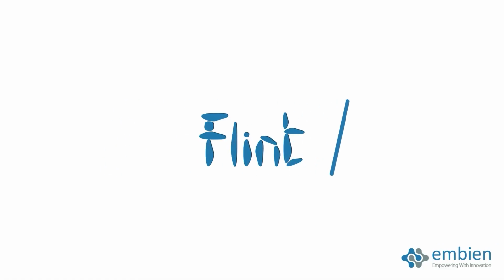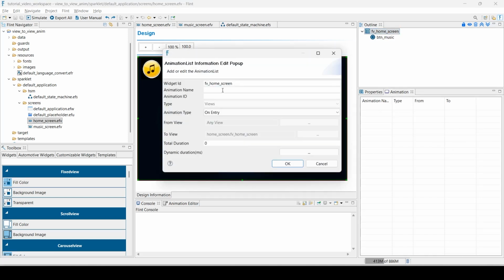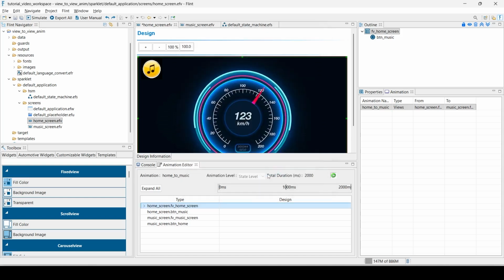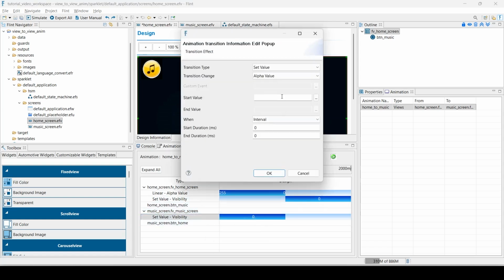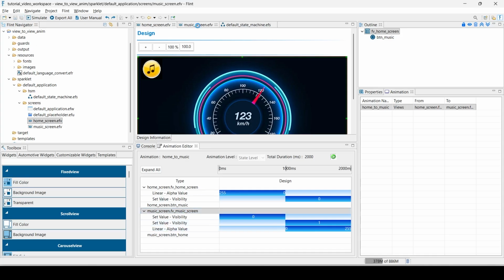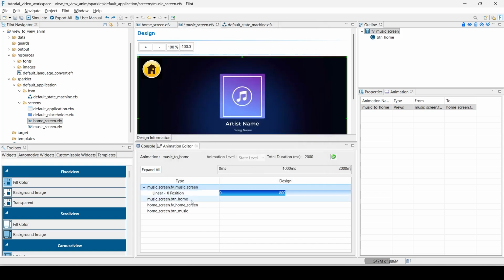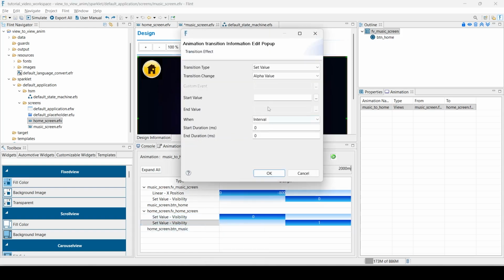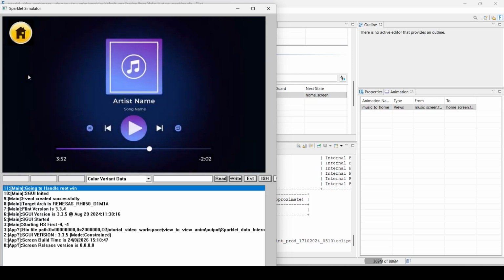View to View Animation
Enhance your embedded UI with View-to-View Animations in Flint UI Designer.✨
In this tutorial, see how to animate transitions between views to build fluid, intuitive interfaces with ease.⚙️